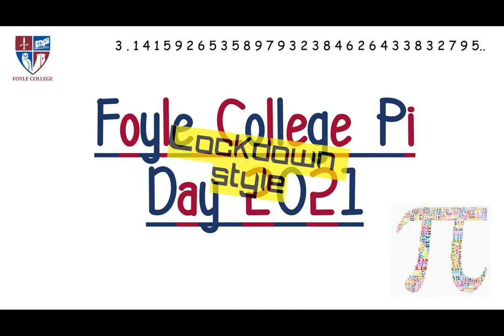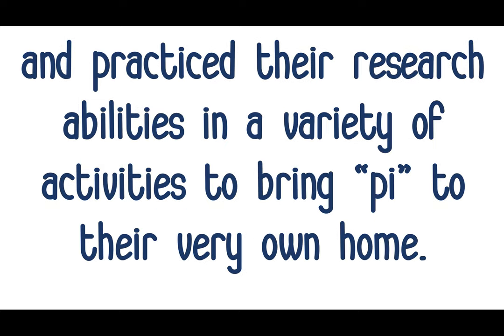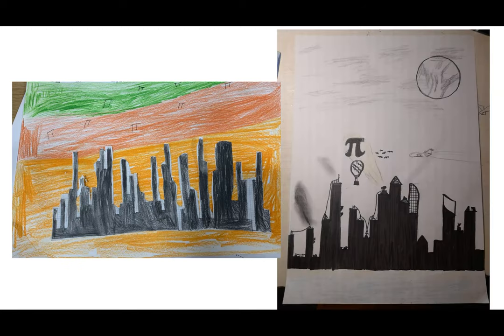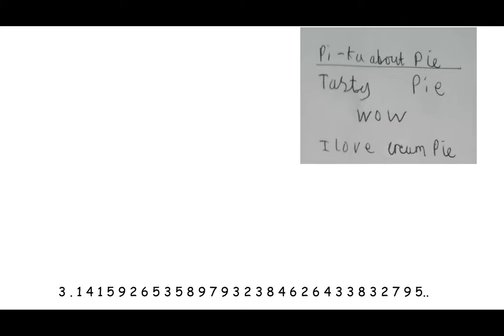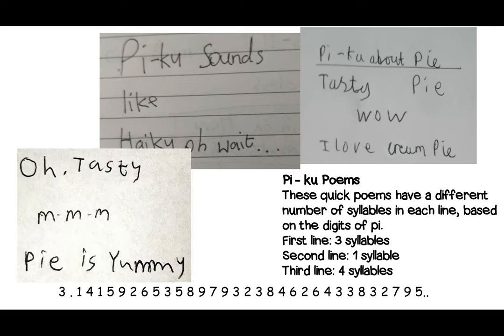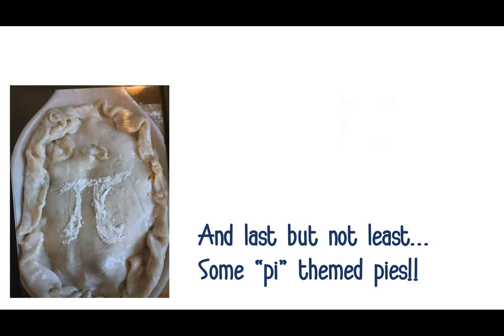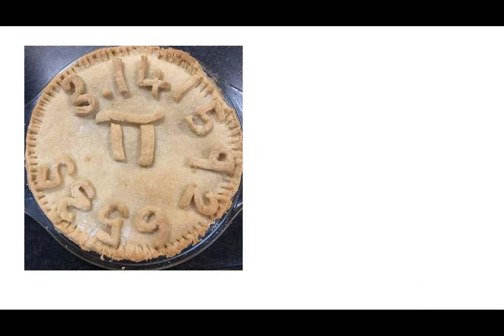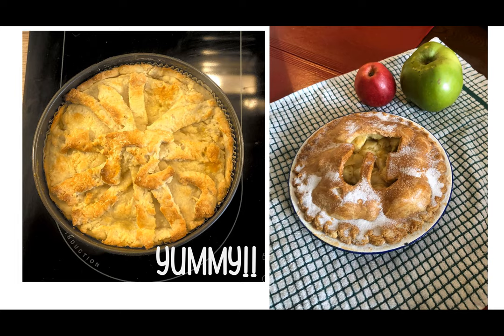Foyle College Pi Day 2021